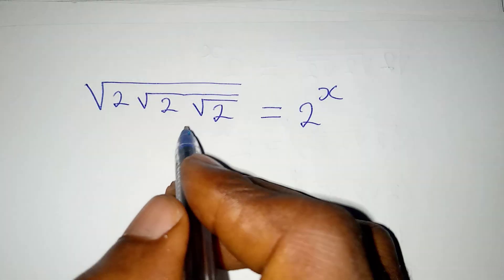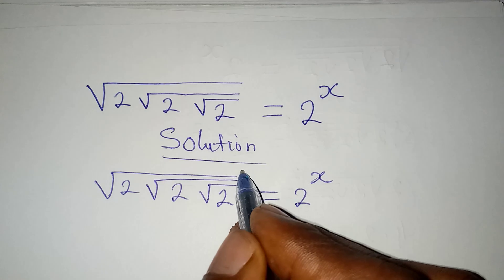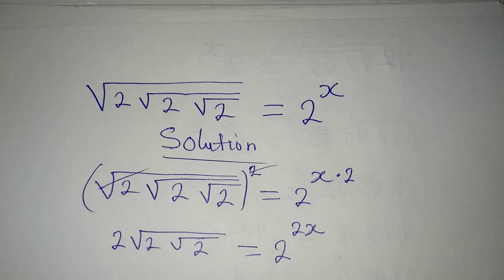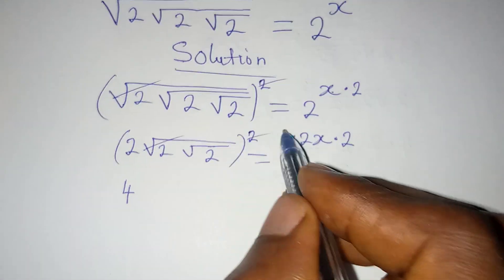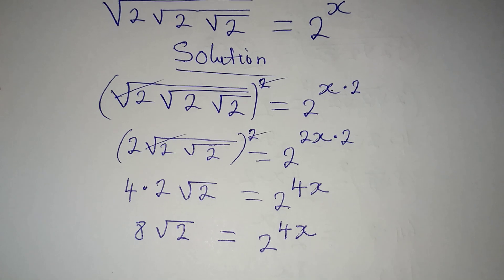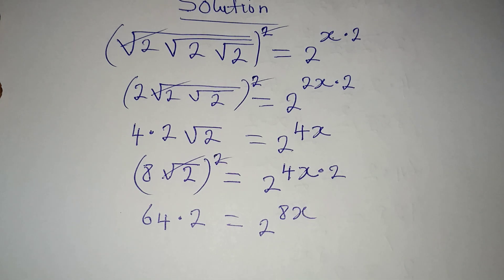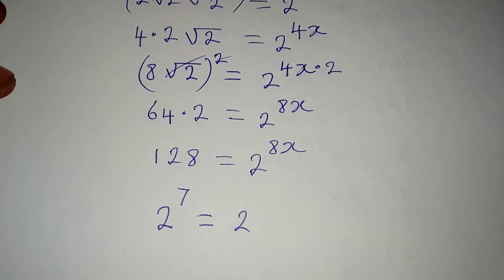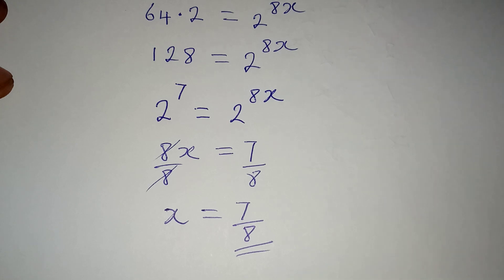Olympiad Mathematics /German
Well explained for you to understand 👍